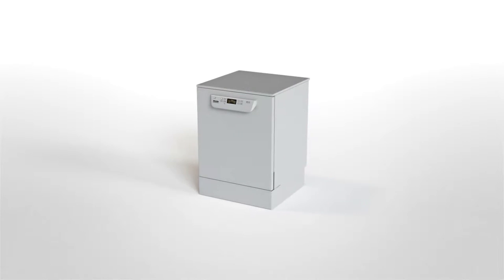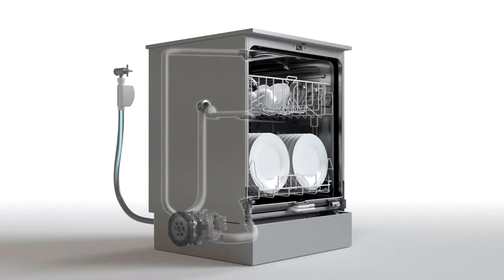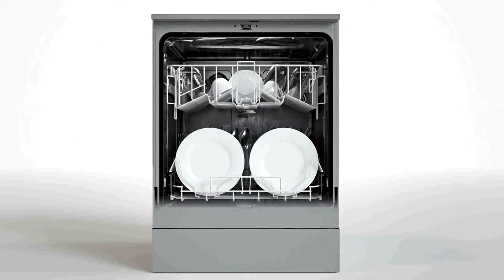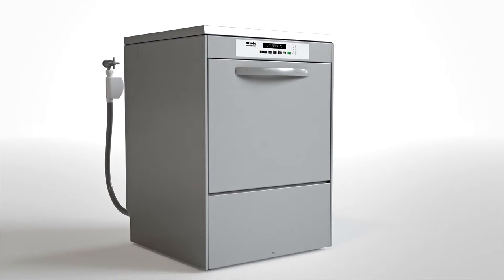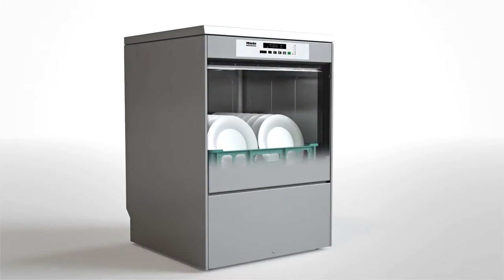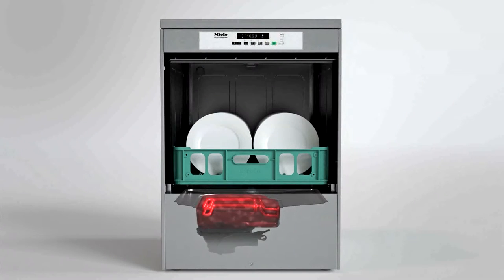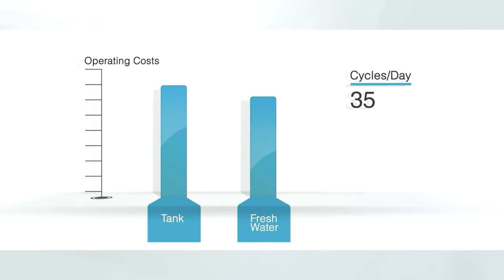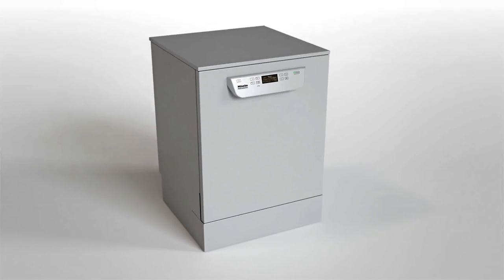Fresh Water or Tank Dishwasher - The Perfect Solution for Every Requirement